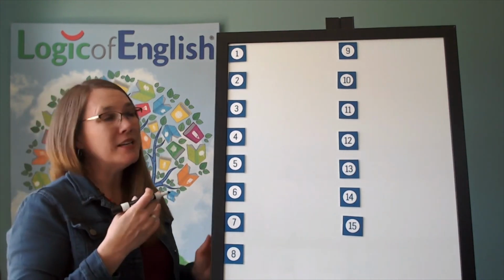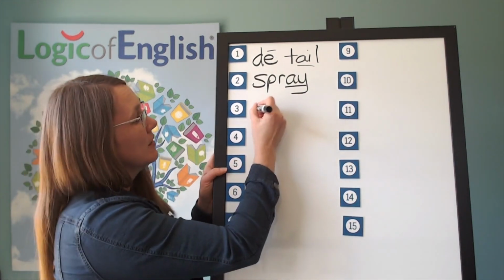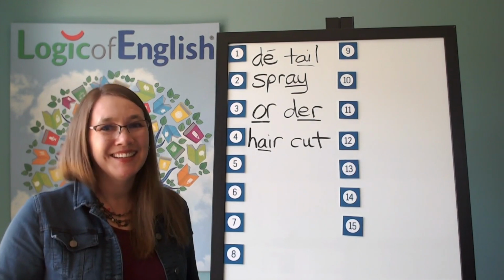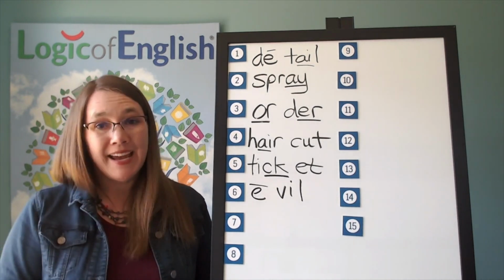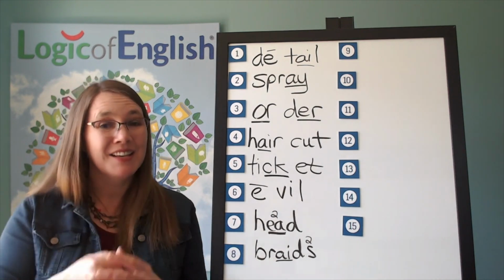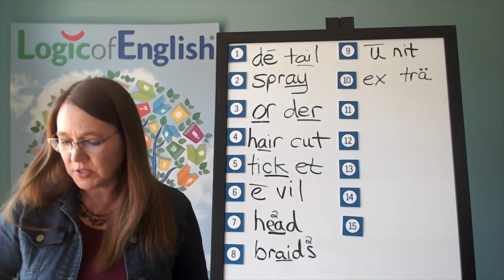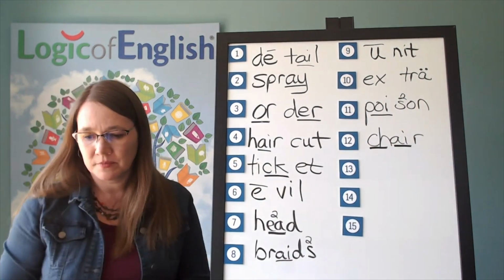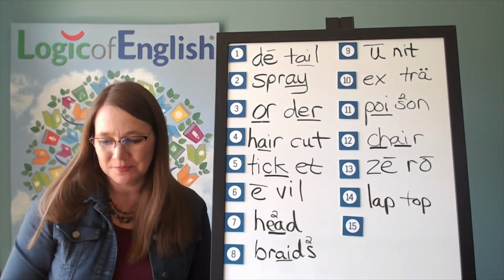U5B Essentials Spelling Analysis